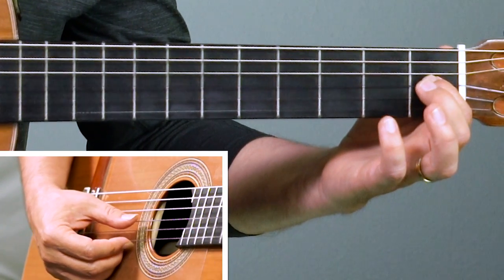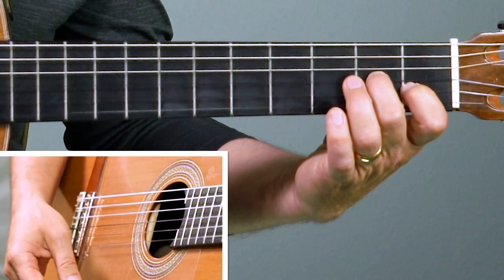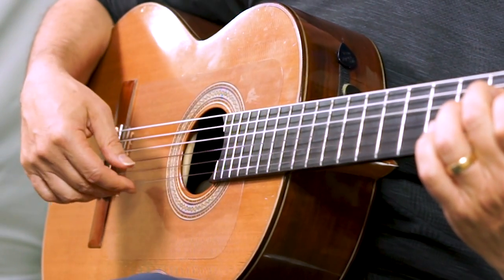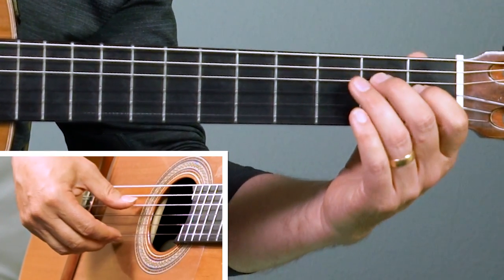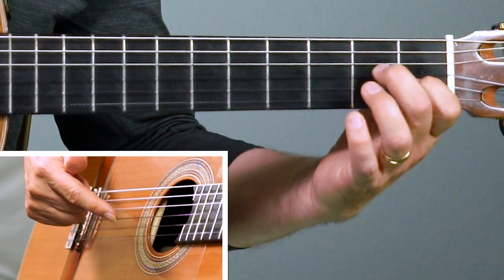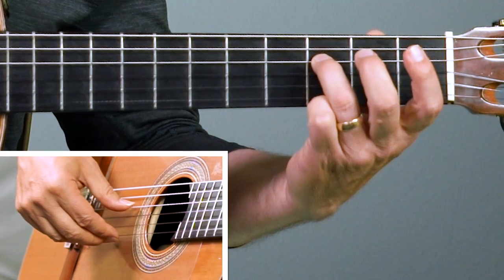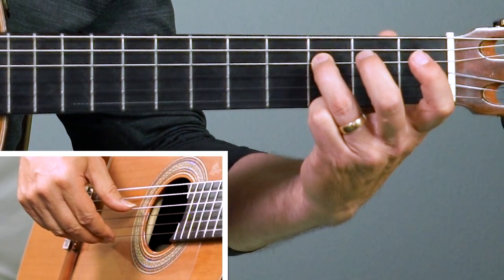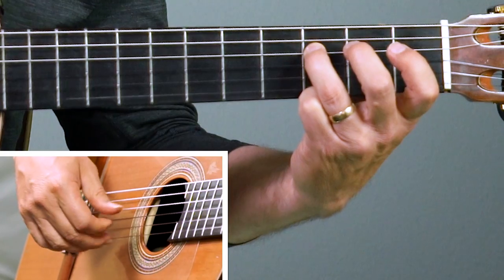How to Play Malagueña | Easy Guitar Songs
I’m always on the lookout for fun easy guitar songs.
I’m looking for easy guitar songs for my students.
Songs that, with a little effort sound good.
But I also want a song that teaches some technique or concept that will allow students to progress. A stepping stone to play more complex songs.
This easy version of Malagueña guitar lesson checks off all the boxes.
You’ll learn an interesting finger technique with the right hand.
It will also allow you to stretch a bit out of the pop/rock genre.

How to Play Malagueña (Easy)